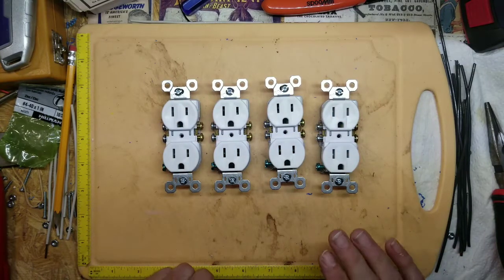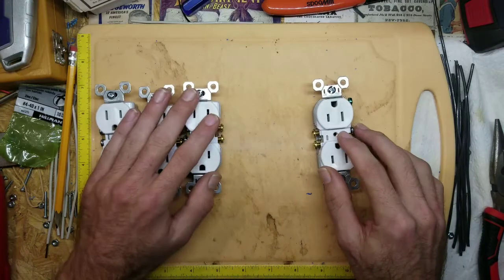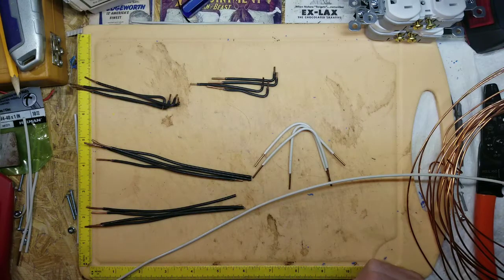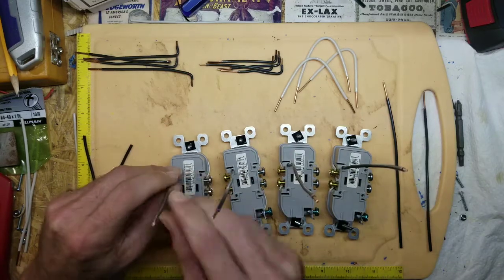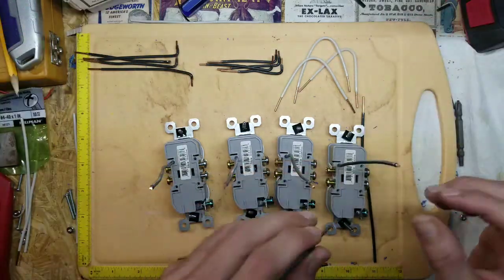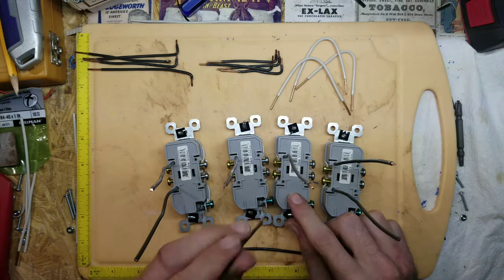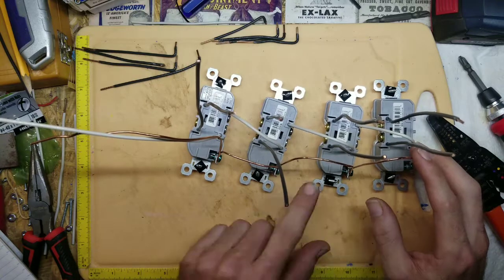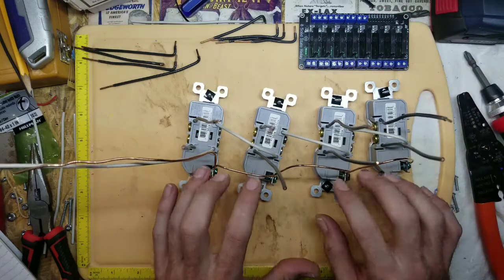Christmas Light Control Box Build - Part 2 - Wiring The Outlets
This video goes over how I wire up the outlets for my Christmas light display control box.

With this setup, vy adjusting the amount & type of parts, you can individually control anywhere from 1 to 54 channels of lights. Each channel, you can have thousands of LED lights on each channel.

You can also use this setup to control lights for Halloween or any other holiday where you want to use lights. Christmas is the most common, but I did use a smaller box for my small Halloween display.